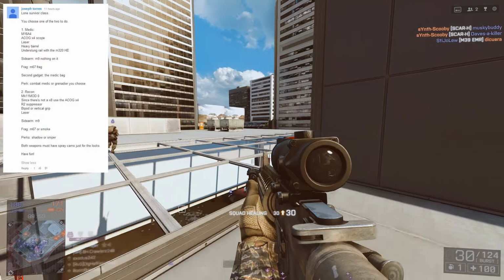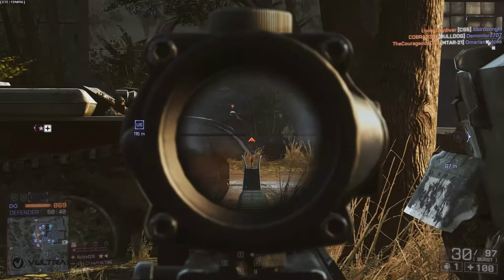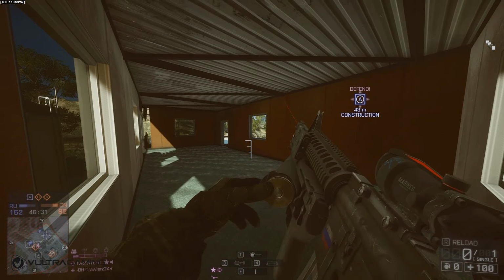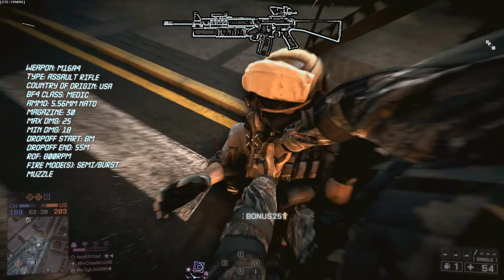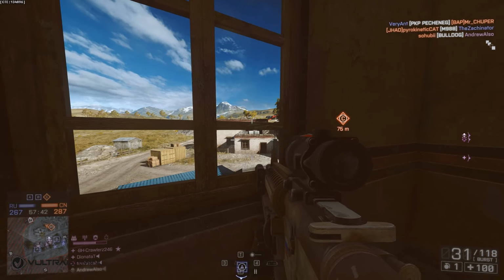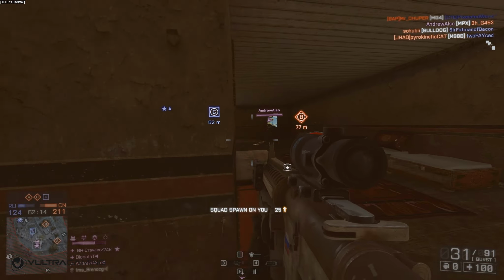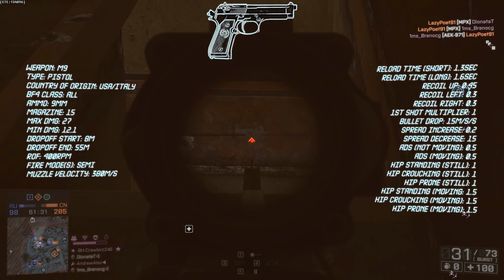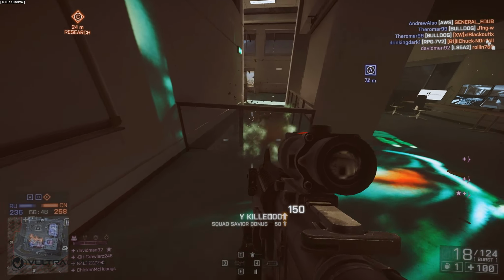Ridiculous Loadout: "Lone Survivor" (Battlefield 4 Gameplay/Commentary)